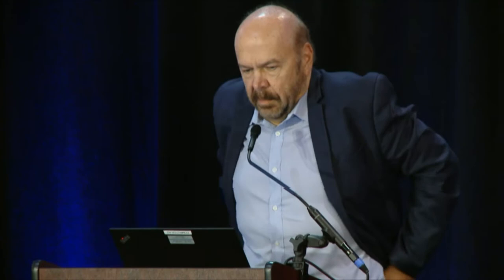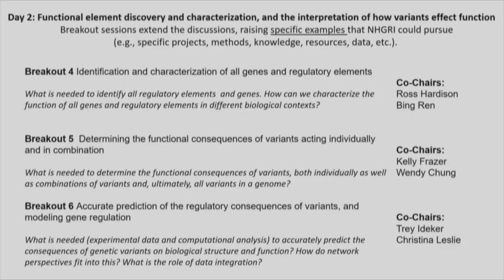Functional element discovery .... the interpretation of how variants effect function - Joseph Ecker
Full Title: Functional element discovery and characterization, and the interpretation of how variants effect function

As one of a series of activities devoted to strategic planning, NHGRI hosted a three-day workshop, From Genome to Phenotype: Genomic Variation Identification, Association, and Function in Human Health and Disease. More